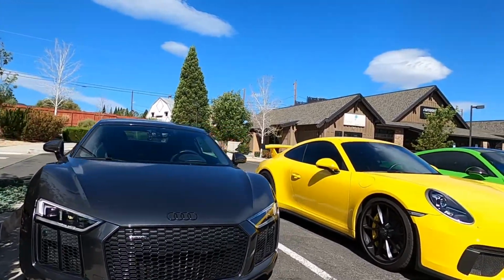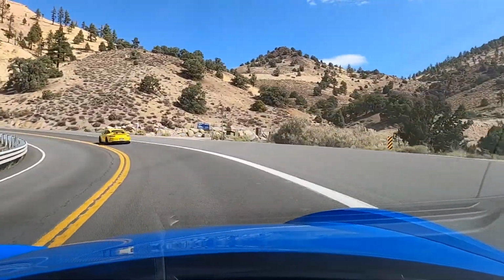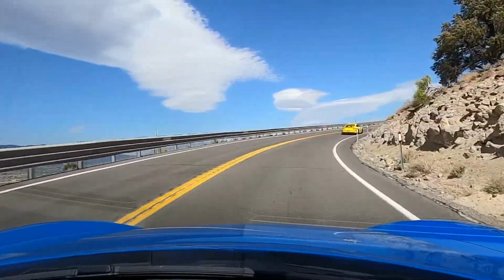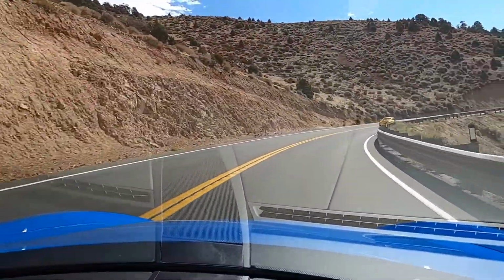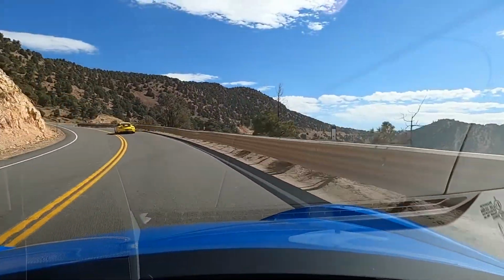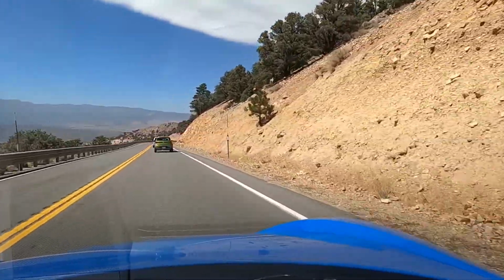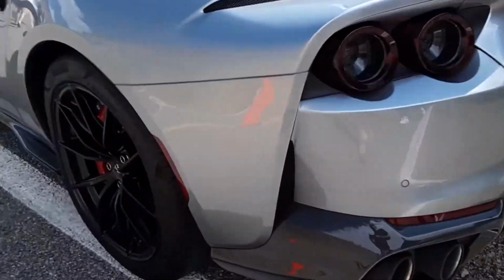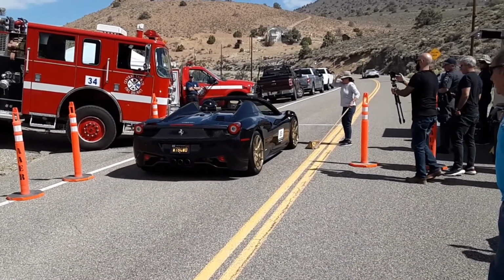718 GT4 Thoughts and Some Ferrari Club Hill climb Footage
Took the shark blue GT4 out for some Porsches and Pastries (lol kidding) met up with my driving friends who have a GT3, GT3RS and an Audi R8 V10+

We decided to hit up the usual route but it was closed due to a hillclimb, so we parked nearby and checked out all the cool cars, it was just practice so not all the cool cars were there but I got footage of quite a few of them!  Still a fun Saturday before the weather here turns cold and wet and I won't be able to drive up in the mountains anymore!

Apologies for the crap footage of the hillclimb, it was insanely windy out and impossible to keep the phone still to take video.The porsche code build is here